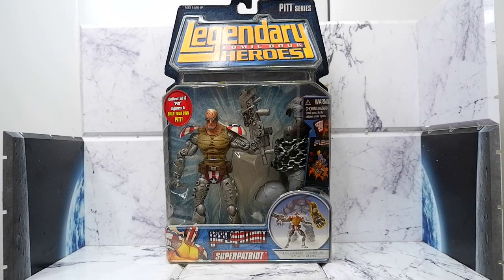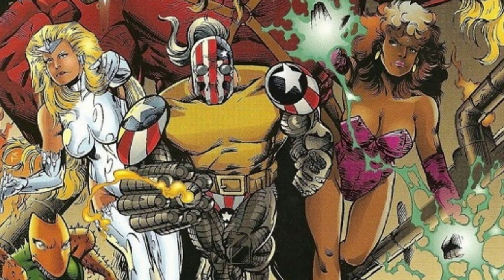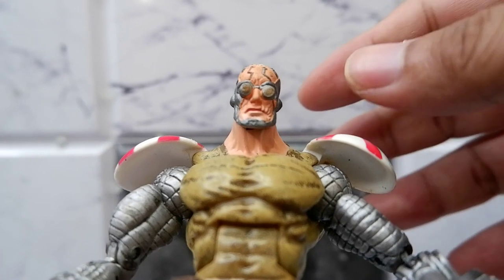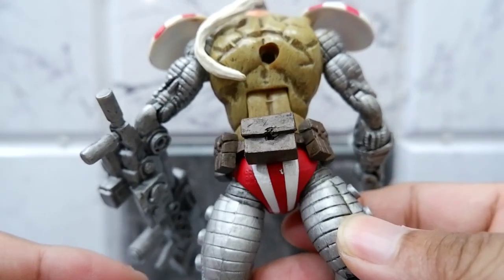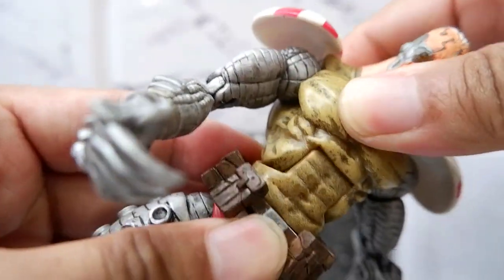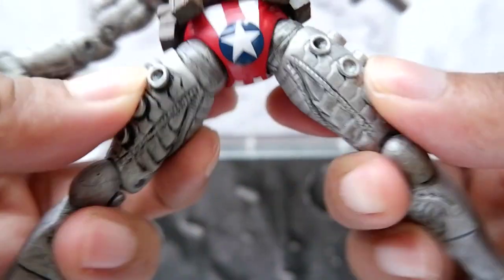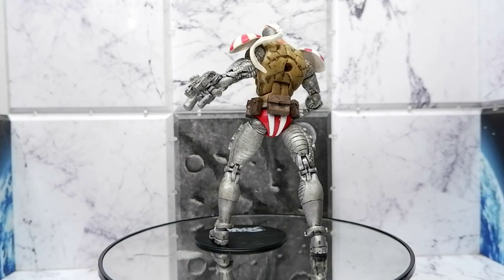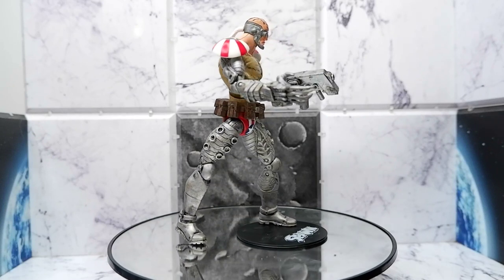SuperPatriot action figure review - Legendary Comic Book Heroes - Marvel Toys - Pitt Series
We review the figure for the cybernetic superhero created by Erik Larsen.